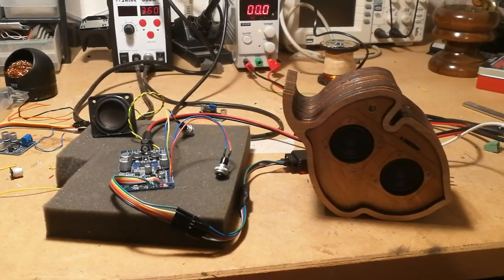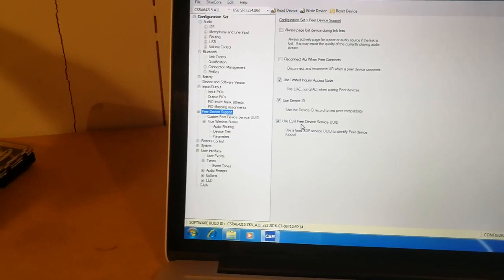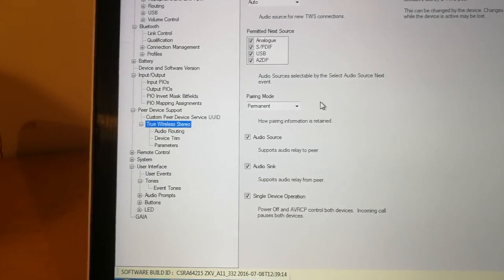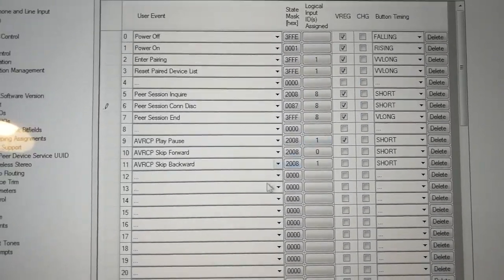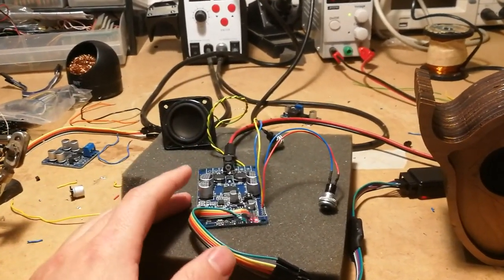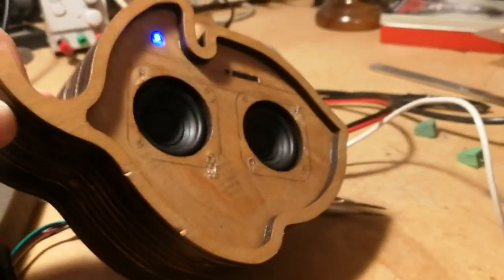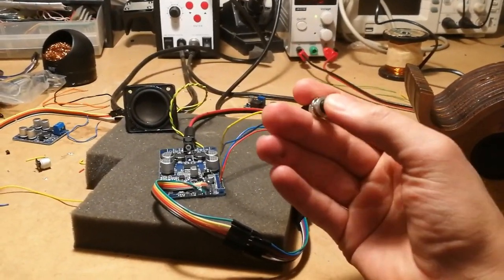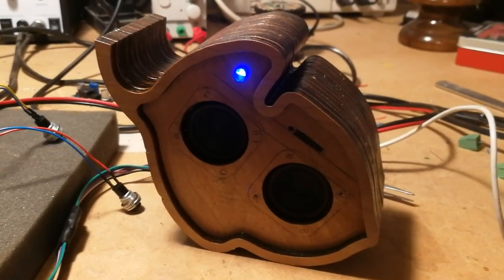CSR/QCC TWS saga - First sable connection and setup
Here is an old footage of the CSRA64215 Bluetooth finally working in TWS. The video was taken before the IKEA video, but wanted to upload it to showcase work-in-progress that happened behind the scene.

The video was taken while working on the "Audion" line of speakers - Mininut.

Do excuse the copyrighted music, hopefully it will go though without any issues.

diyaudio thread: CSR8675 programming guide w. software and tons of CSR info

Sorry for the poor video quality.